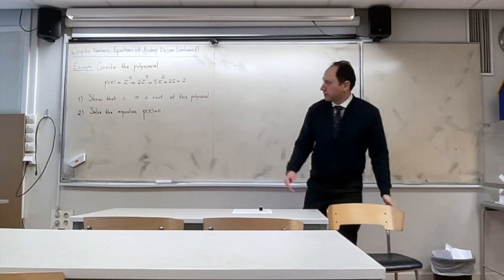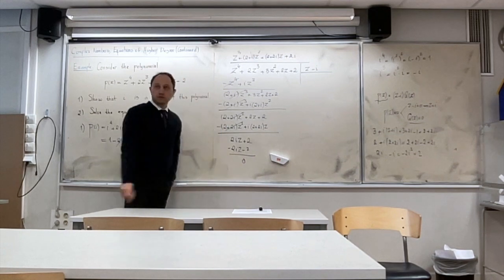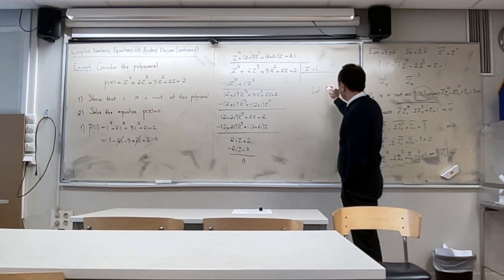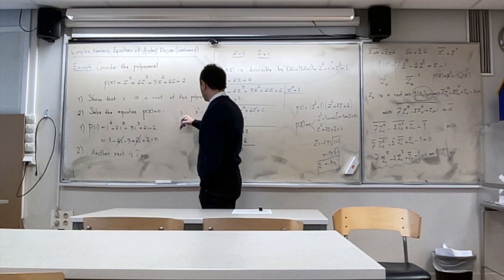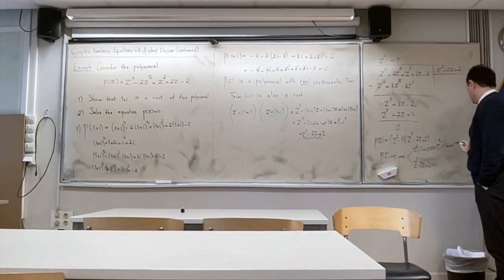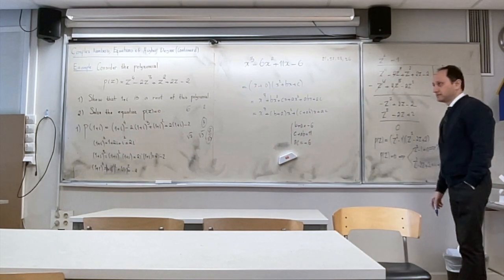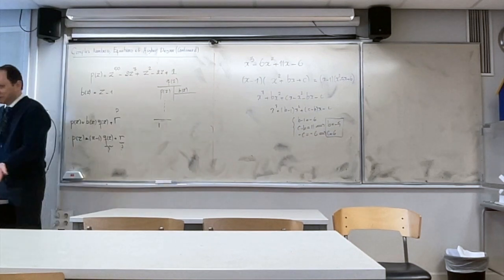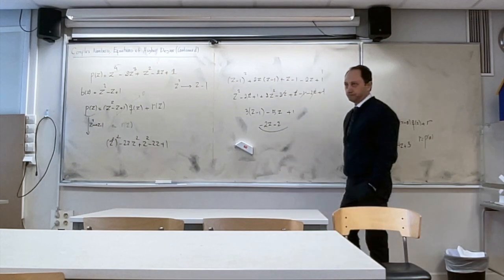Complex Numbers, Equations of Higher Degree, Part 2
In this video, I complete the lesson from the previous session.